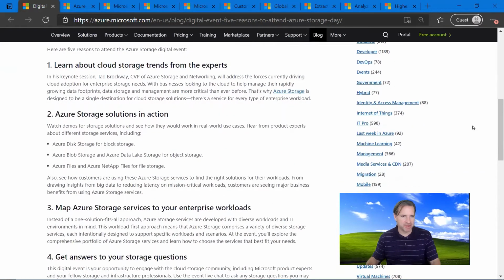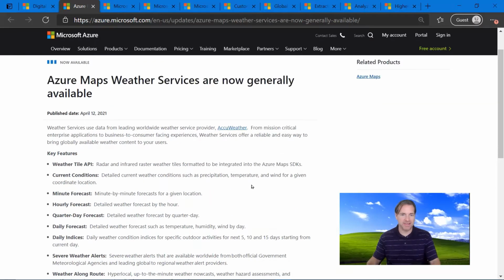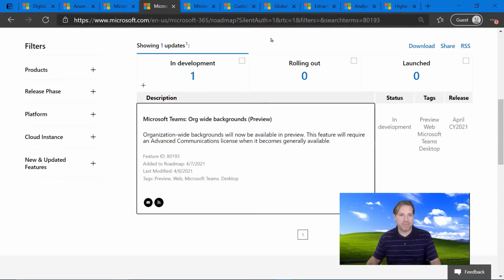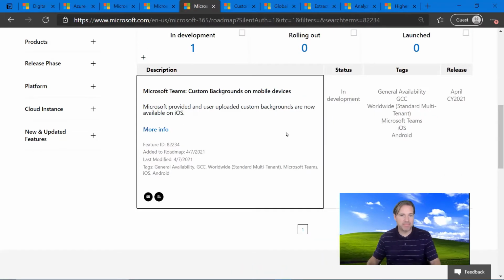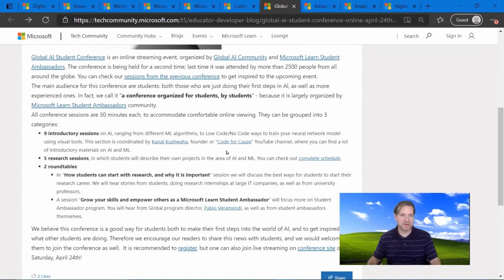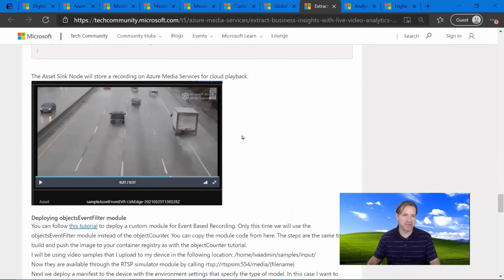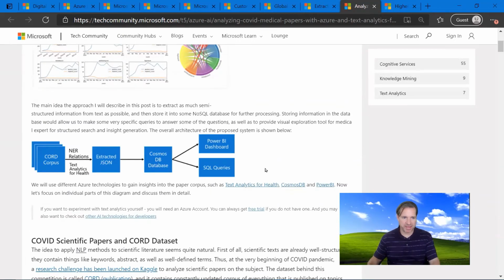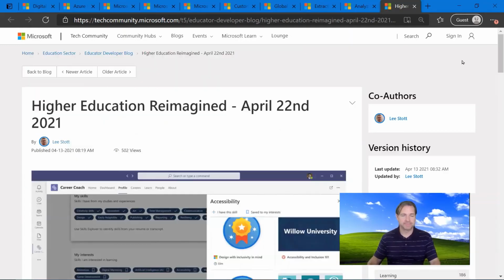Microsoft Cloud News Update for 4/16/21 - Azure, Office 365, Microsoft 365, Teams, Cloud Update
Highlights include:

Digital event: 5 reasons to attend Azure Storage Day

Azure Active Directory: Location Based Access Control Public Preview

Extract business insights with Live Video Analytics and Intel OpenVINO using Intel NUC devices.

Analyzing COVID Medical Papers with Azure and Text Analytics for Health